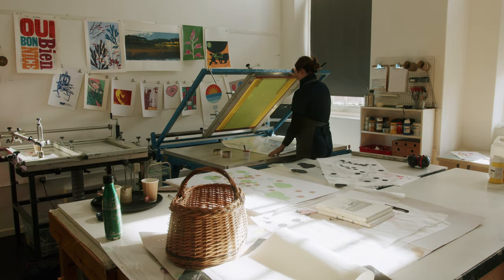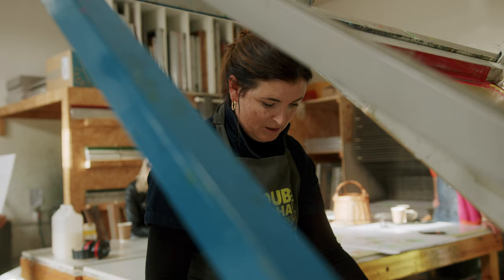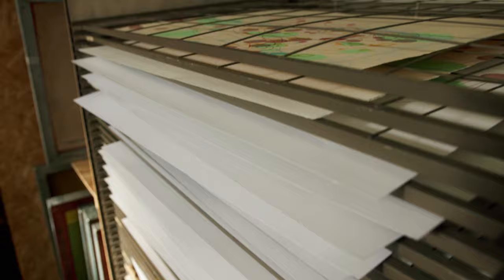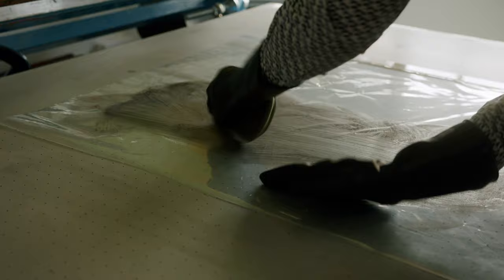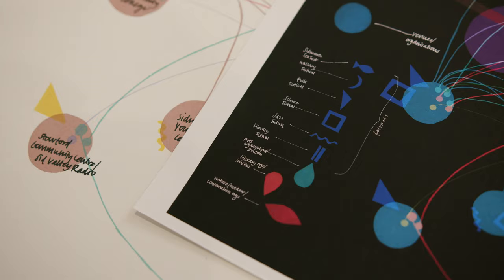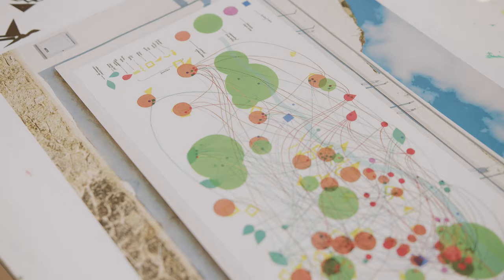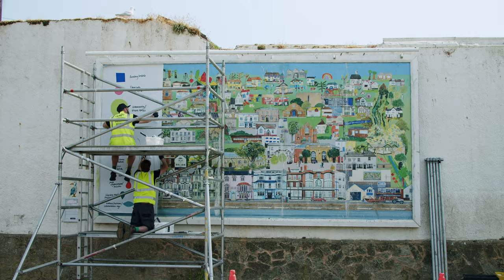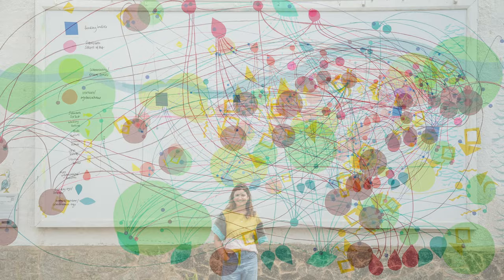A Sidmouth Map, Cultural Community Mapping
The story behind the artwork A Sidmouth Map by Emma Molony, a process of community research to discover Sidmouth's cultural connections across the people, places and spaces where art and cultural things happen.  This film explores how artist and printmaker Emma Molony created the final abstract artwork, having made 12 screen print layers to help make sense of the information she had gathered.

Sidmouth School of Art commissioned the process but wanted a visual outcome, an artwork that told a story in time.  A process through which perhaps new collaborations, patterns and themes both geographically and relationally, may emerge or be inspired.

SSA mentor artist Peter McCaughey encouraged us to explore the map work of artist Mark Lombardi when we were exploring our future direction and priorities.  Emma was inspired both by Lombardi's work but also by the shapes and colours of Edward Tufte's work in The Visual Display of Quantitative Information.  Using inks and transparencies she created a beautiful layered image using simple shapes and representative lines to re-create the real life spaghetti like links that happen between and across individuals, groups and organisations.

The project evolved organically, and realising the potential to develop new content and use the "map" in different ways, Digital Artist Sam Eyre worked with Emma to create a digital version of her original.  Another dimension and endless possibilities were created through this dynamic.

Videographer: Sebastian Fitzhenry
Photographer: Sarah Hall